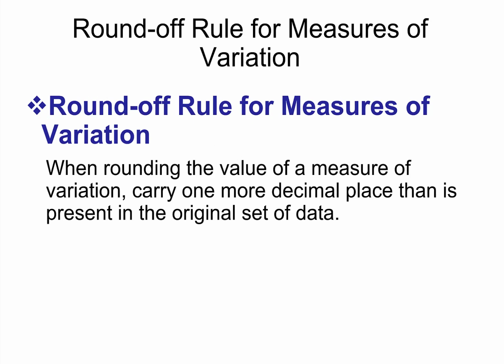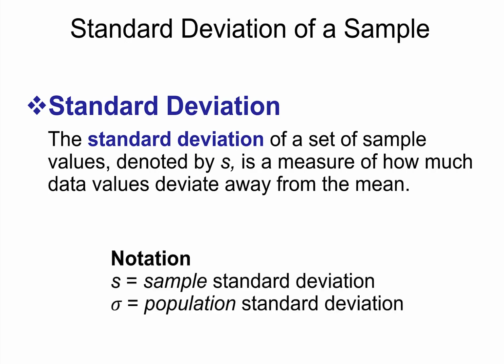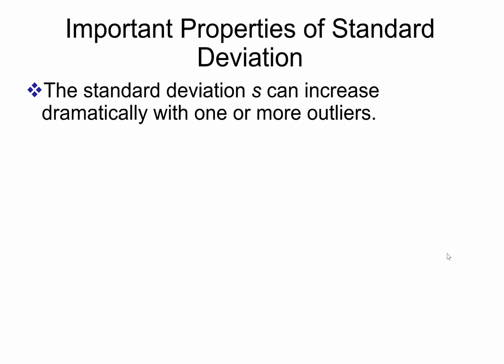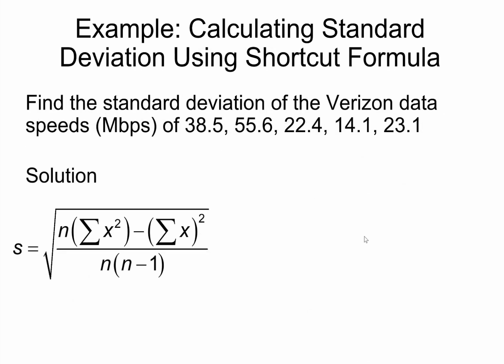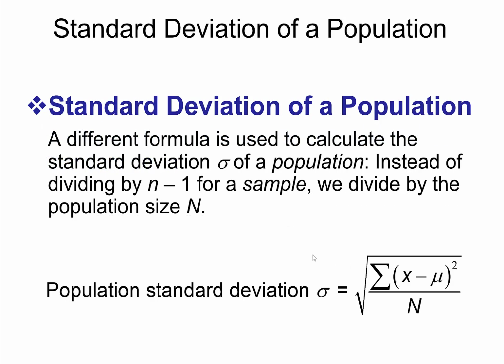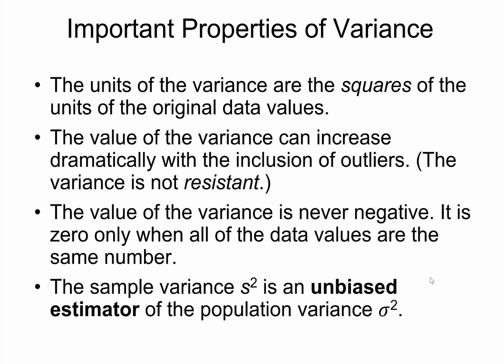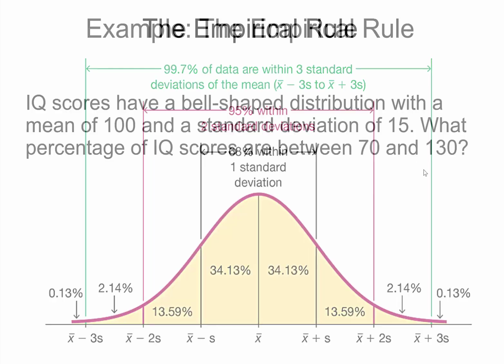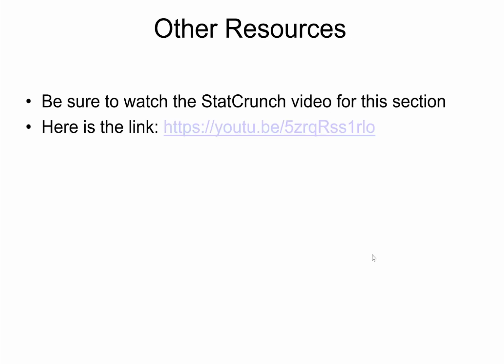STA2023 Section 3.2 Lecture Video